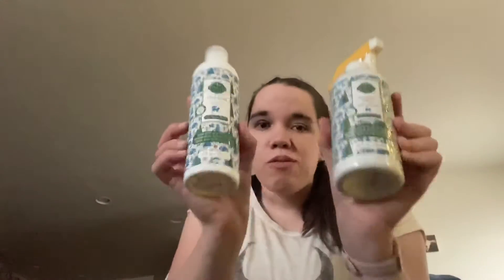Scentsy Holiday Collection 2020 Haul 😁😍😁😍